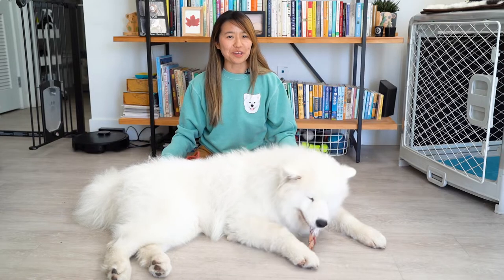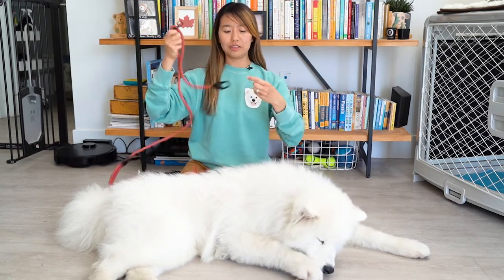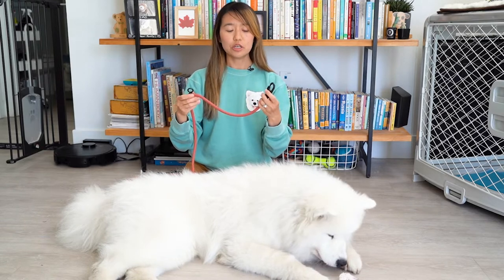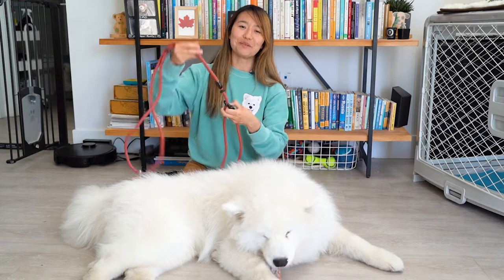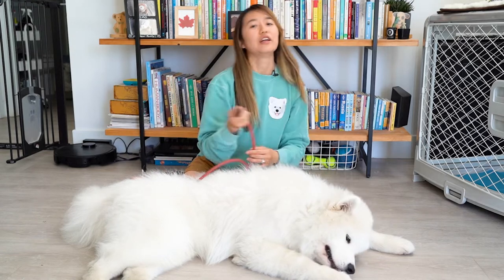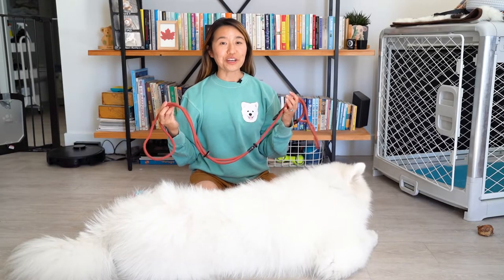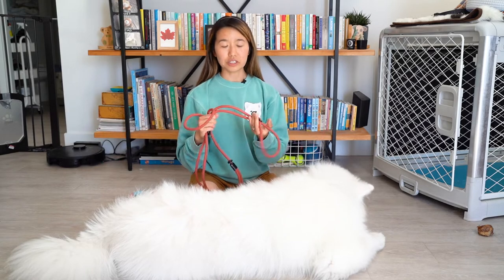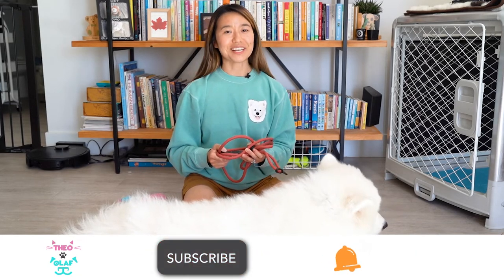Fable Pets Magic Link Leash: An Honest Review | Trying Out Hands-free Leash on Samoyed!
In this video, Irene reviews the Magic Link leash from Fable Pets!

Follow Olaf on Instagram!